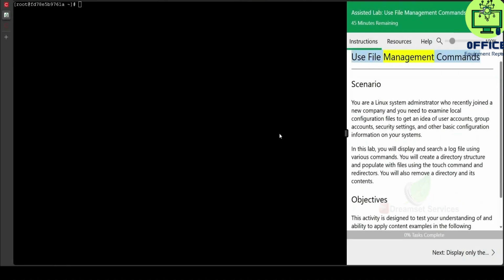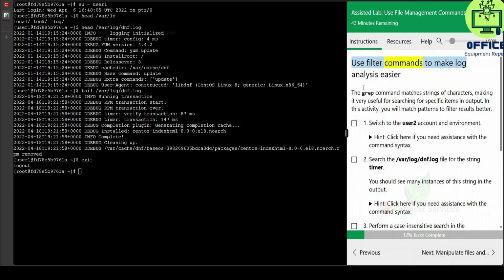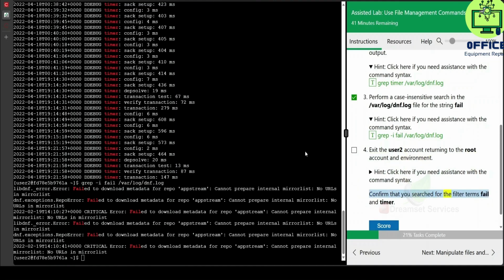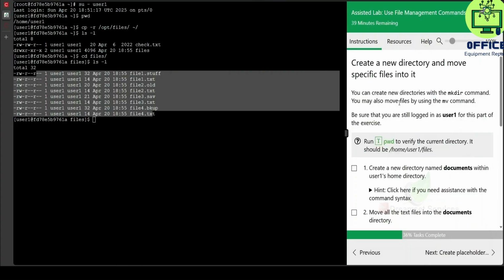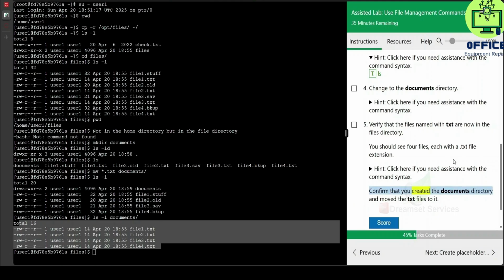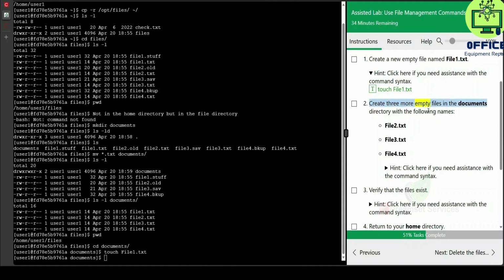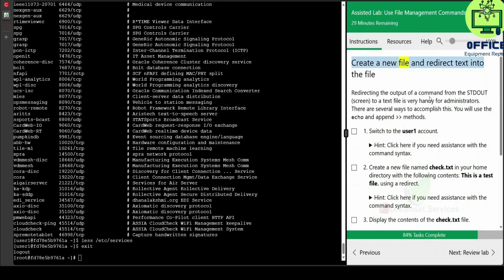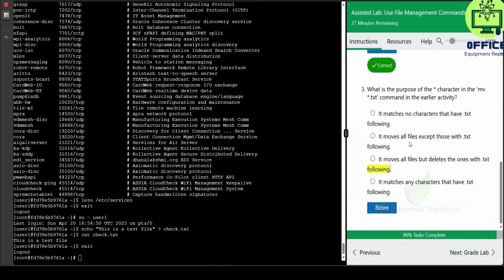11 Assisted Lab: Use File Management Commands | CompTIA TestOut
Preparing for **CompTIA A+** or working through **TestOut PC Pro labs**? In this tutorial, we cover **Lab 11: Use File Management Commands**, teaching you step-by-step how to **manage files and folders using command-line tools in Windows and Linux environments**.

This video is perfect for **IT students, beginners, and aspiring technicians**, helping you gain practical skills in **file management, command-line operations, and system administration**.

* Understanding **basic and advanced file management commands**
* Navigating directories using **command-line tools**
* Creating, moving, copying, and deleting **files and folders**
* Managing **permissions and ownership** from the command line
* Using **batch or shell commands for efficiency**
* Troubleshooting **common file management issues**

### ⚡ **Why File Management Skills Matter**

✔ Builds foundational knowledge for **IT support, system administration, and help desk roles**
✔ Ensures **efficient file organization and system maintenance**
✔ Prepares you for **real-world command-line troubleshooting**
✔ Strengthens technical skills in **Windows and Linux environments**

### ⏱ **Timestamps**

0:00 Introduction
0:45 Overview of File Management Commands
1:30 Navigating Directories & Files
2:50 Creating, Moving & Copying Files
4:00 Managing Permissions & Ownership
5:10 Troubleshooting Common Issues
6:00 Lab Summary & Best Practices

### 💡 **Tools & Resources**

* Windows Command Prompt & PowerShell
* Linux Terminal (Bash)

Drop your questions below! Learn step-by-step how to **use file management commands** for CompTIA TestOut labs and real-world IT scenarios.